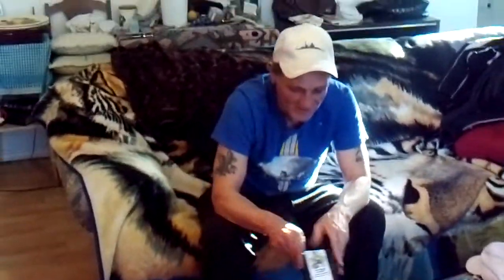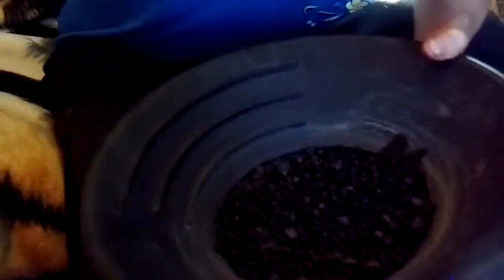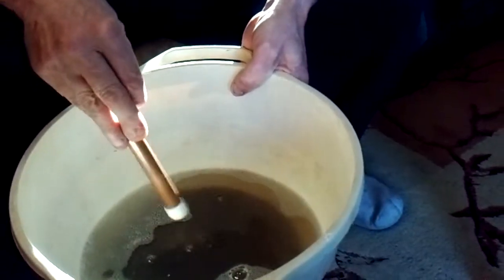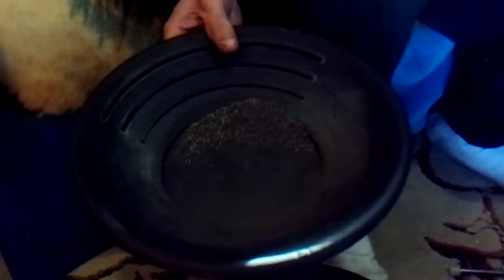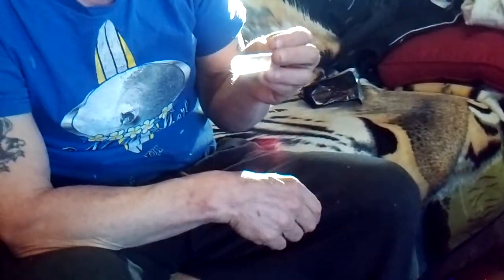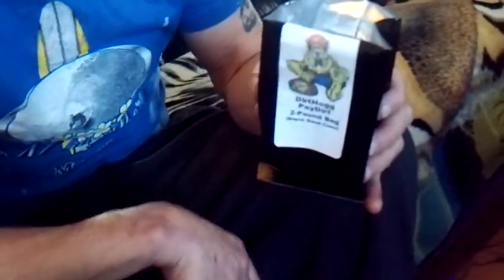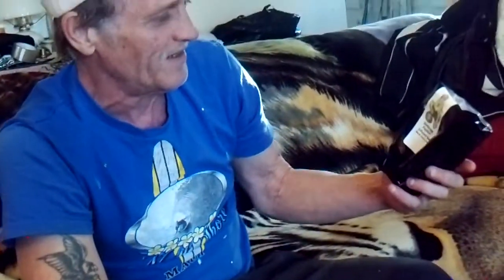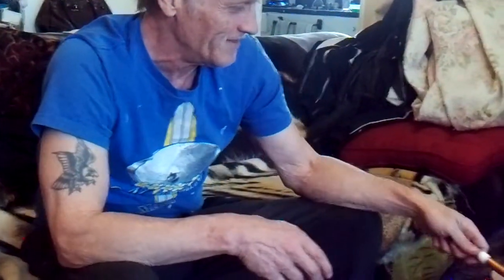2lb black sand cons 001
Silver-hoarder dropped his cons off for us to separate out, this is the new limited product from dirthogg. The special 2lb black sand cons, and black sand it is lol good luck with yours